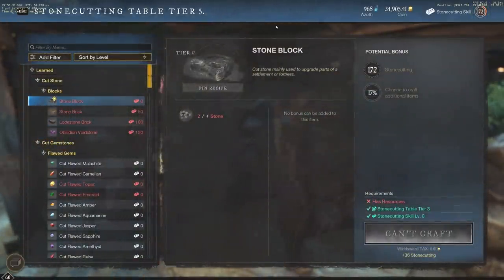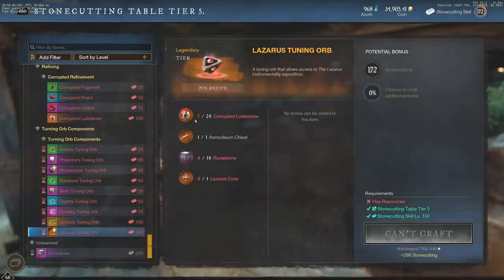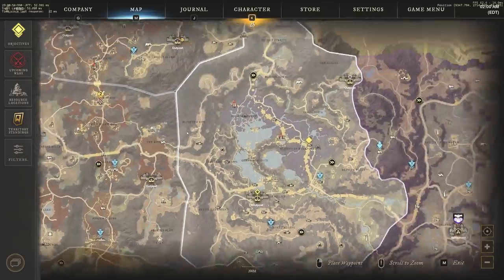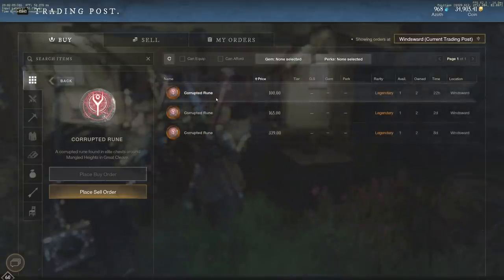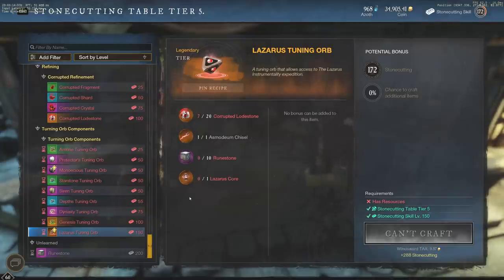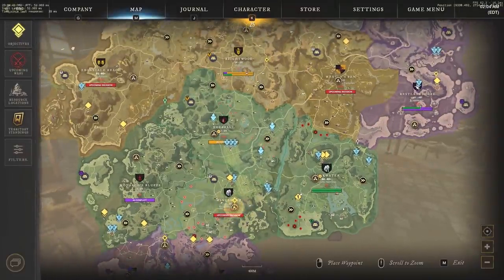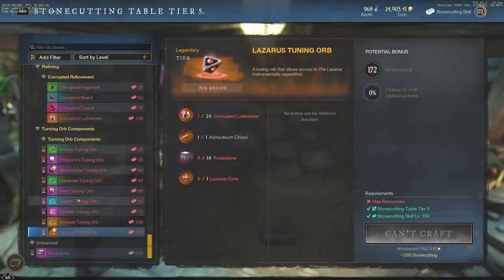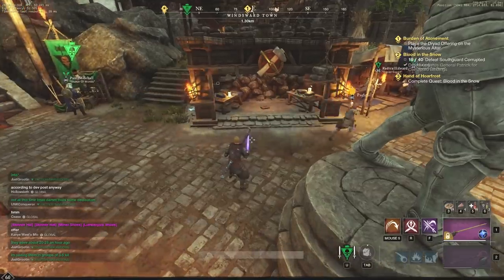New World MMO QUICK GOLD! Massive Money Making in New World - New World Gold Making Guide!